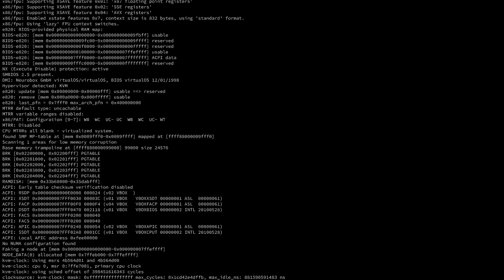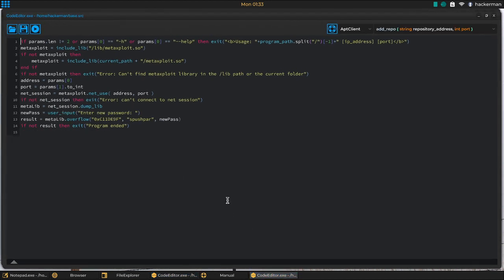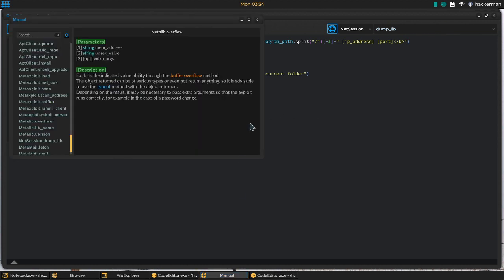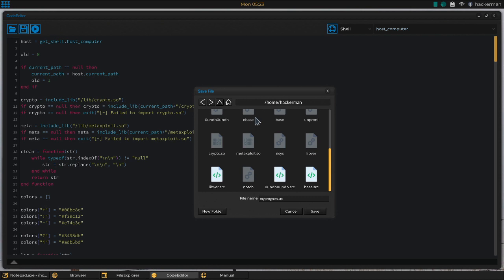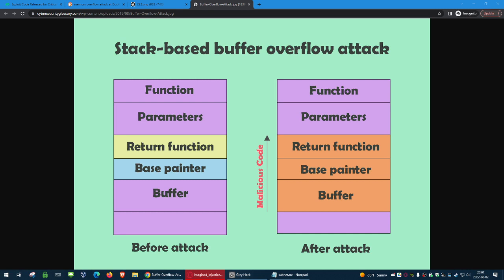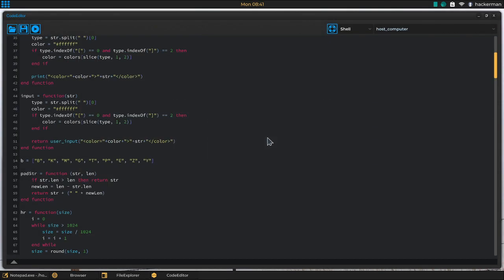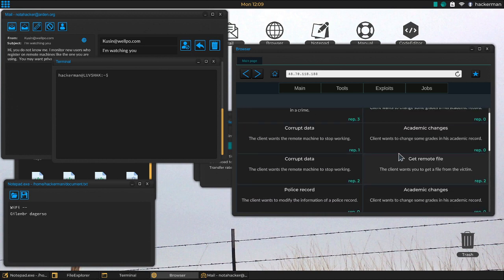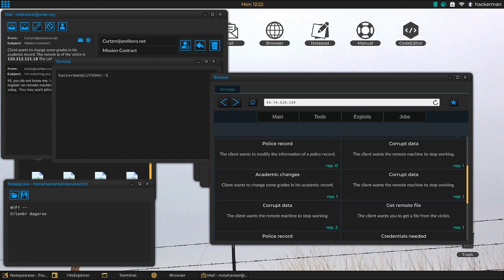Let's Play/Hack: Grey Hack, Part 6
Grey Hack is a massively multiplayer hacking simulator game. You're a hacker with full freedom to act as you wish on a vast network of procedurally generated computers.

RELEASE DATE: Dec 14, 2017
DEVELOPER: Loading Home
PUBLISHER: Loading Home